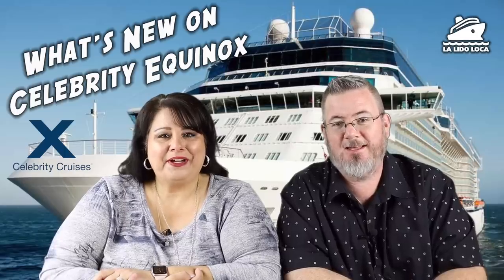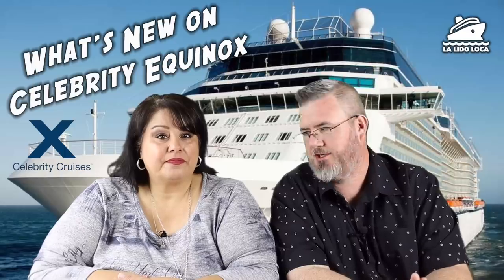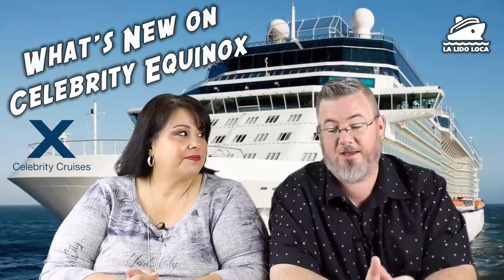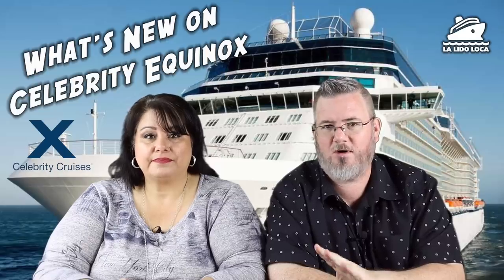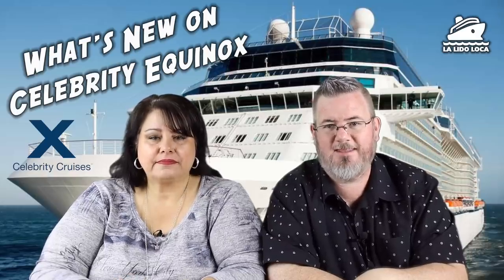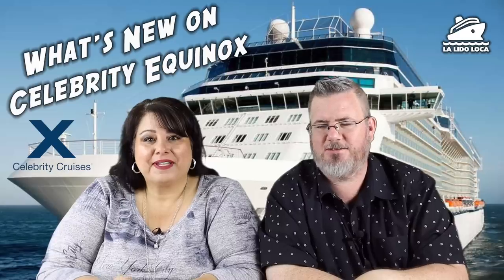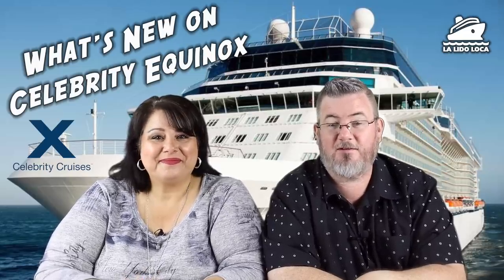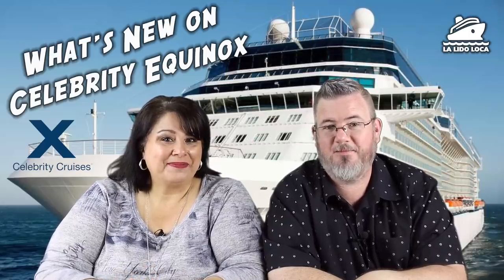What's New on the Celebrity Equinox?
What's new on the Celebrity Equinox since the ship received new upgrades as part of the Celebrity Revolution Program.The Celebrity Equinox is the first Solstice class chip to take part in the Revolution upgrades.